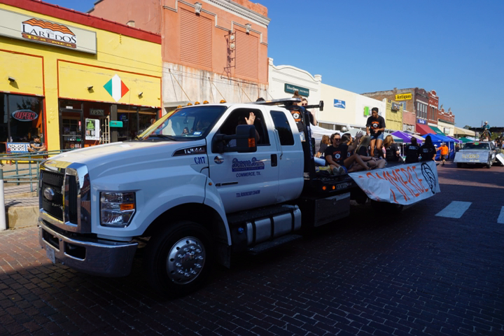Blue Diamond Truck Company | Wikipedia audio article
00:01:17 1 First generation (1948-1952)
00:02:42 2 Second generation (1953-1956)
00:03:56 3 Third generation (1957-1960)
00:05:02 4 Fourth generation (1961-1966)
00:05:59 5 Fifth generation (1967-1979)
00:07:59 6 Sixth generation (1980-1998)
00:08:12 7 Seventh generation (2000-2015)
00:10:31 8 Eighth generation (2016-present)
00:11:51 9 Powertrain

- Socrates

SUMMARY
The medium-duty Ford F-Series is a range of commercial trucks manufactured by Ford since 1948.  Derived from the smaller F-Series pickup trucks, the medium-duty range is currently in its eighth generation.  Initially slotted between the F-Series pickup trucks and the "Big Job" conventionals, later generations were slotted below the L-Series "Louisville" trucks; during its production, the medium-duty F-Series has been used for an extensive number of applications, competing against the medium-duty Chevrolet/GMC C/K, International S-series, and Freightliner Business Class (FL-Series and M2).
The current generation of the medium-duty F-Series is part of the Ford Super Duty range, consisting of the Class 6-7 Ford F-650 and F-750; Class 8 versions of the F-750 have been produced since 2011.The current generation of the F-650 and F-750 are manufactured by Ford in its Ohio Assembly facility (Avon Lake, Ohio), replacing a joint venture with Navistar International named Blue Diamond Truck Company LLC located in General Escobedo, Mexico.